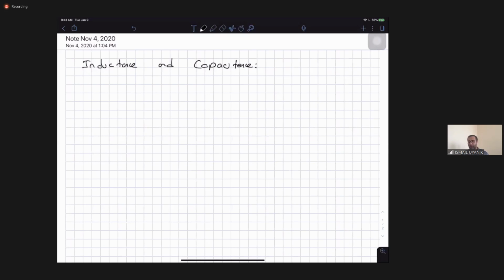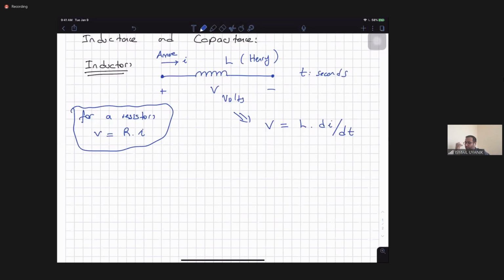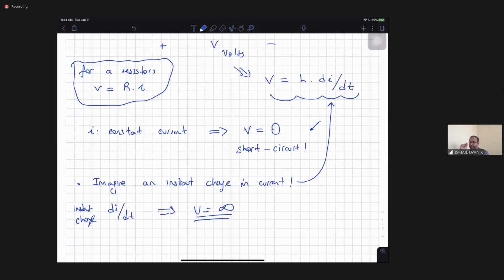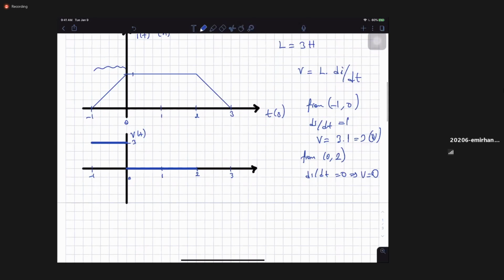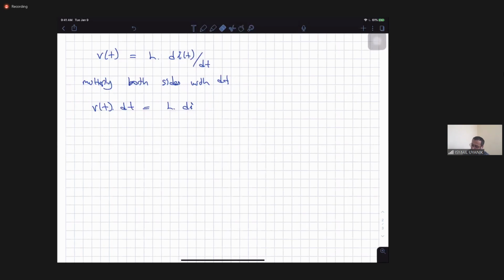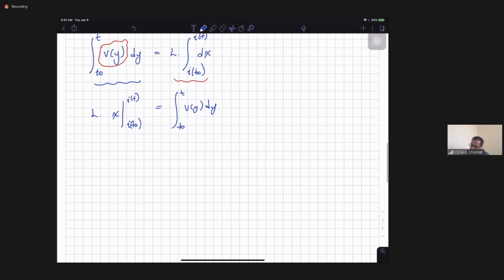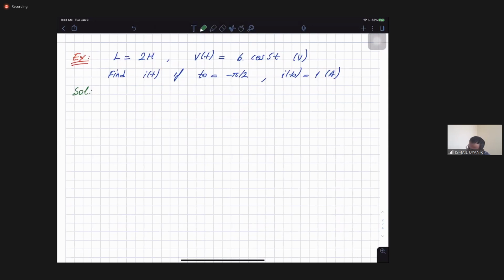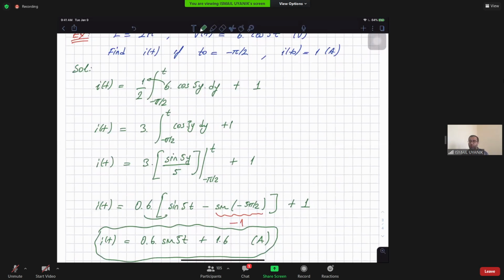devre 4 kasım part 1